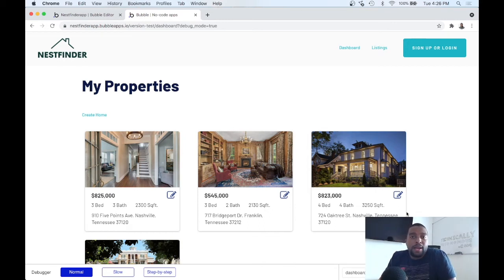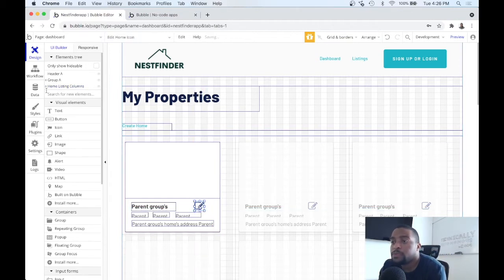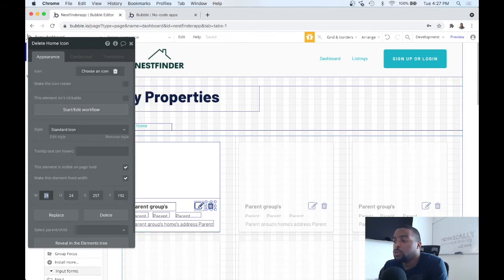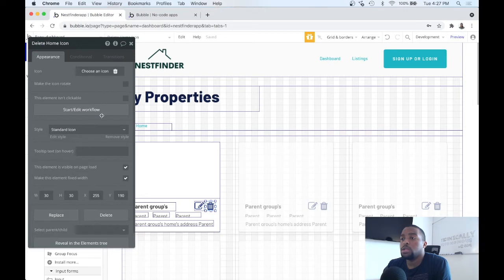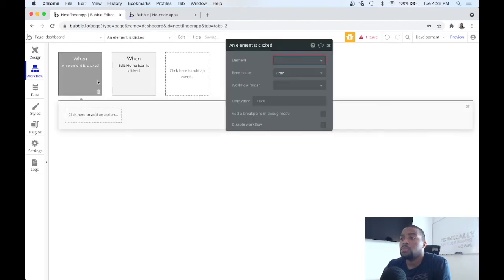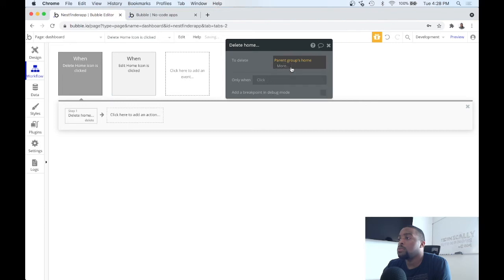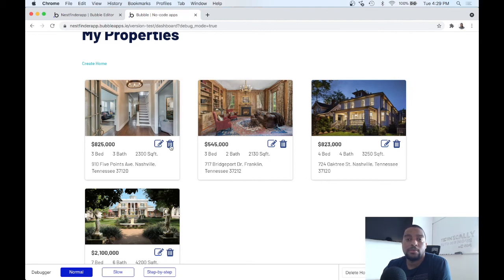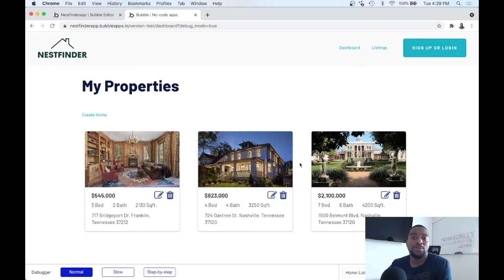Deleting Database Items in Bubble.io: Pt.13 - How to Build an App Without Code Tutorial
In part 13 of this Bubble.io tutorial playlist, I will show you how to delete items from the database.